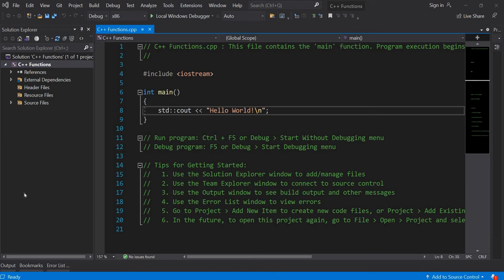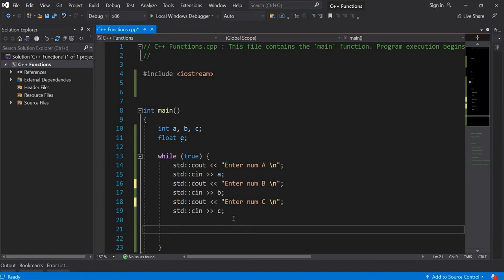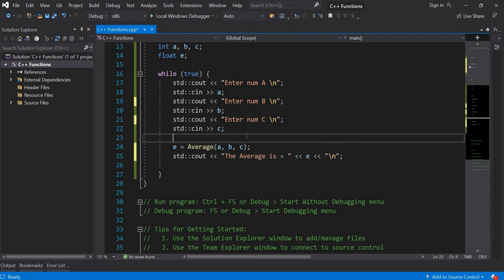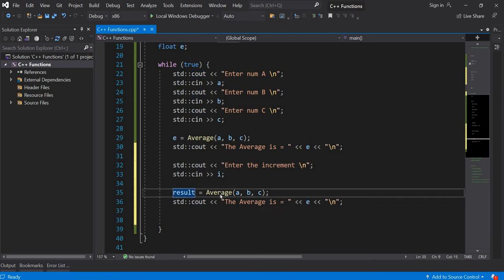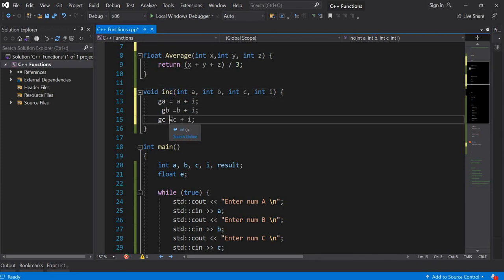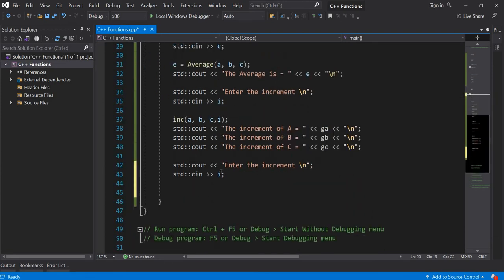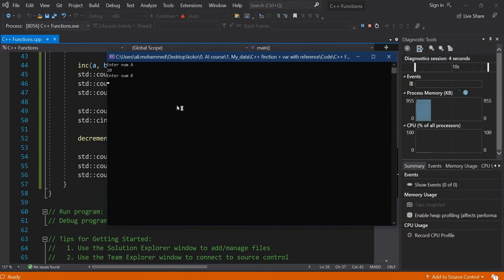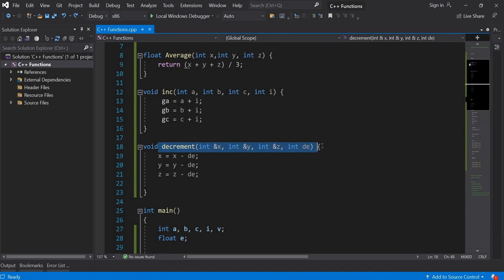C++ Passing Variables by Reference | Function Parameters Explained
In this tutorial, we’re going to learn how to return variables from functions in C++ using the pass-by-reference technique.

Commonly, a function’s return statement can only return a single variable. If we need to return more than one variable, some may use global variables — but that’s considered poor programming practice.

Instead, we can pass variables to the function by reference, allowing them to be automatically updated once the function finishes its job. This approach is cleaner, safer, and more efficient.

Join us as we walk through examples, explain the syntax, and apply this concept to improve your C++ programming skills.